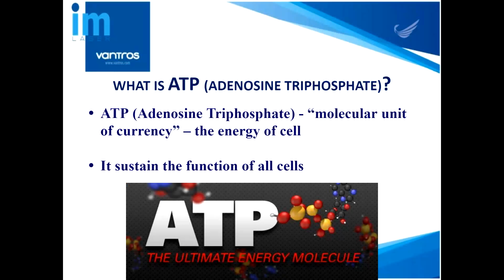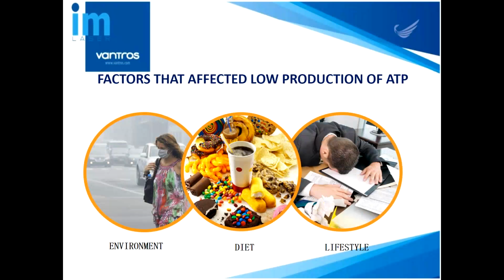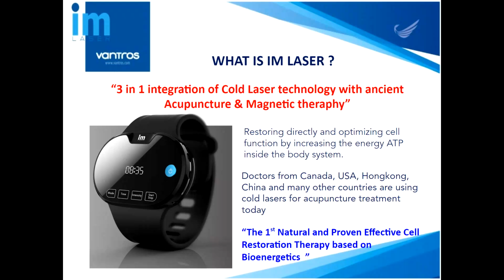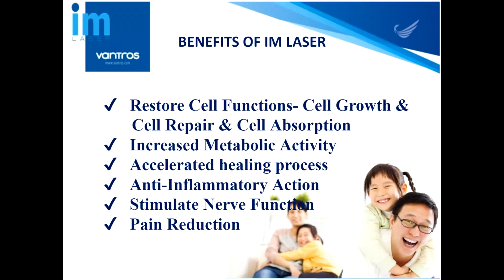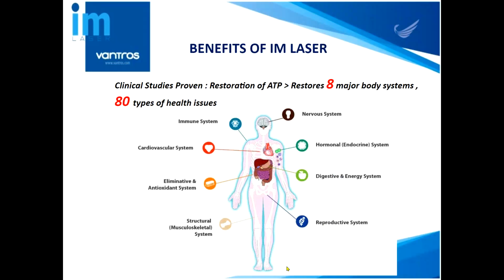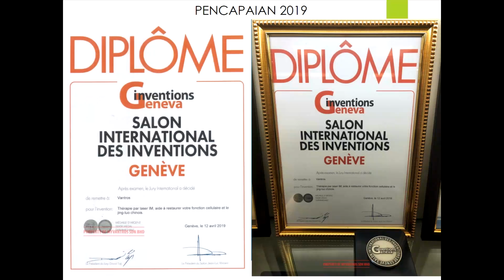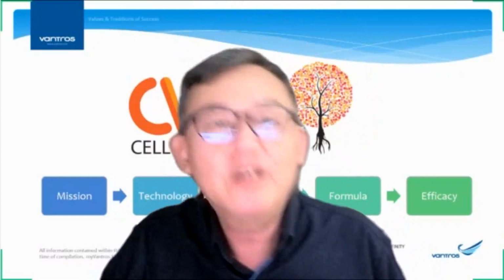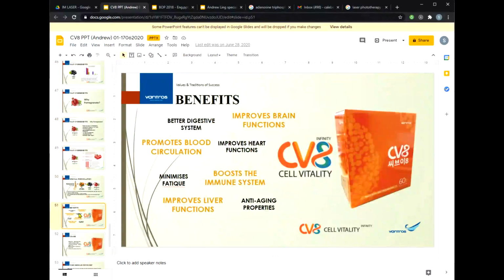050221 IM Sharing by Caleb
Date: 050221
Time: 8.30pm -10pm
Topic: Special Features to Improve our Health
Language: English
Speaker: Caleb Eeo